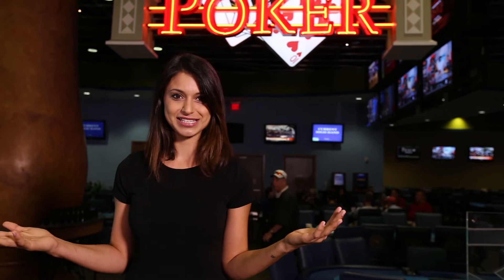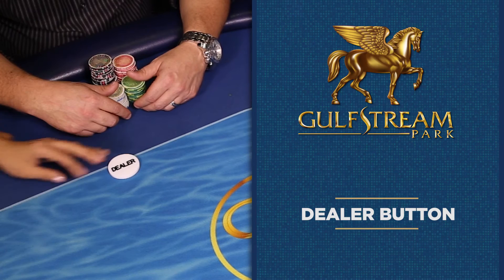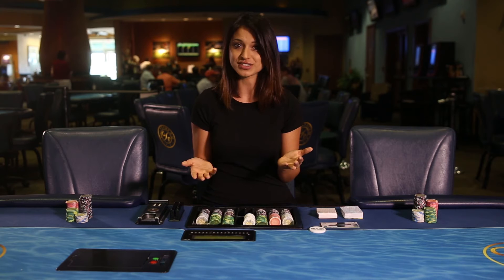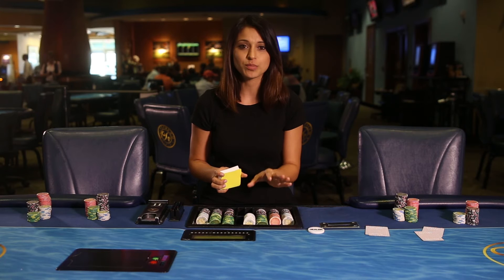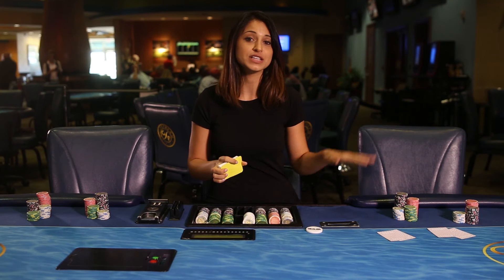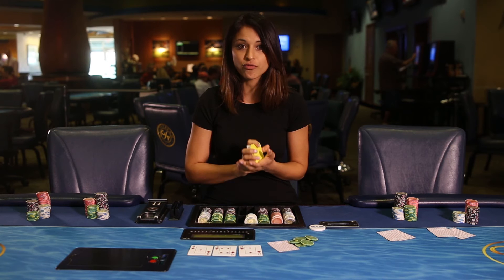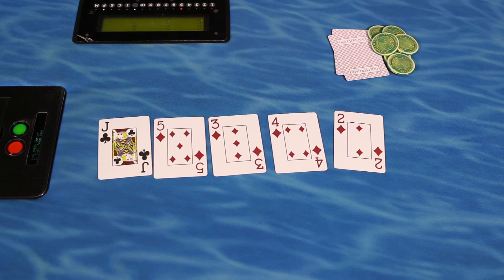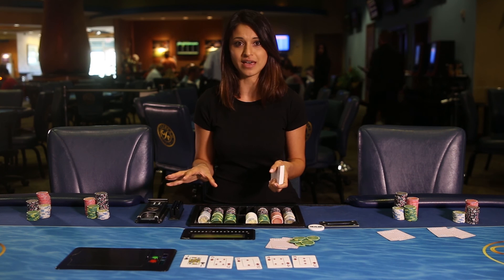Learn How To Play: Texas Hold'em Limit Poker